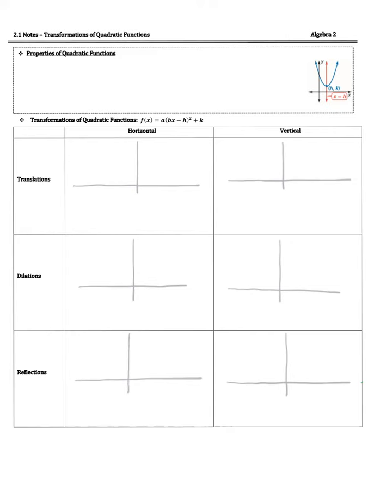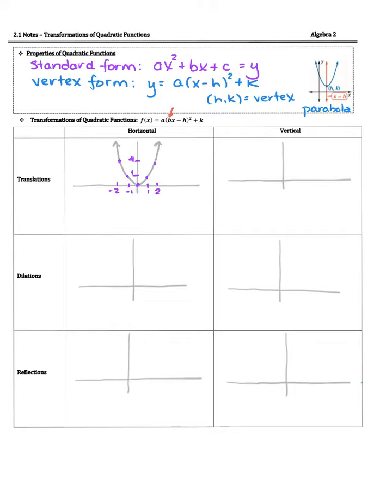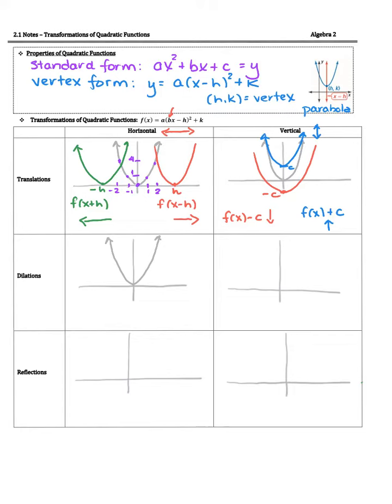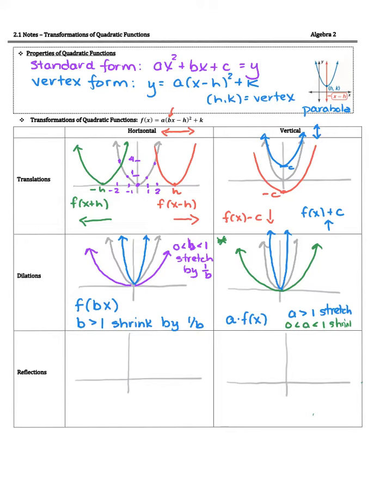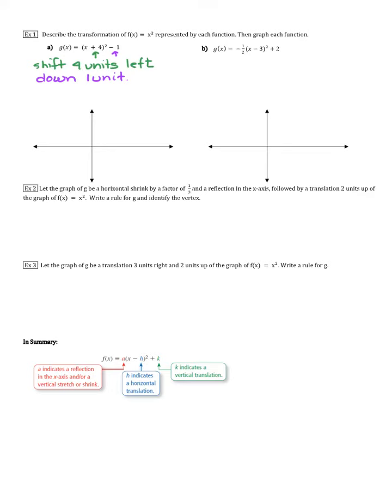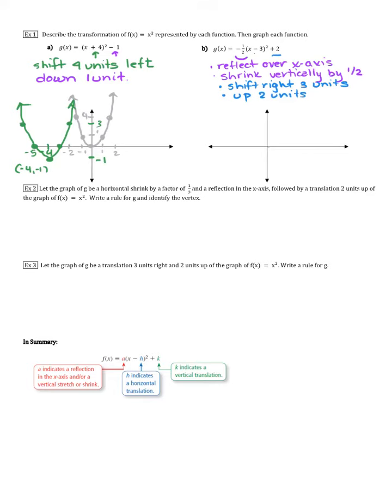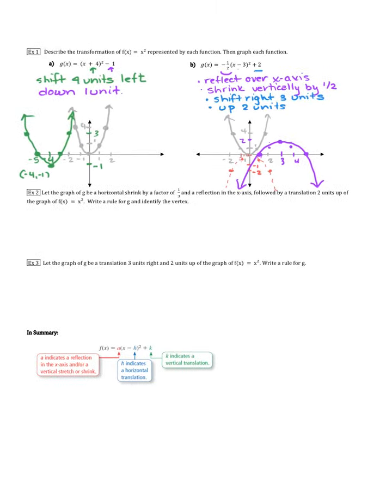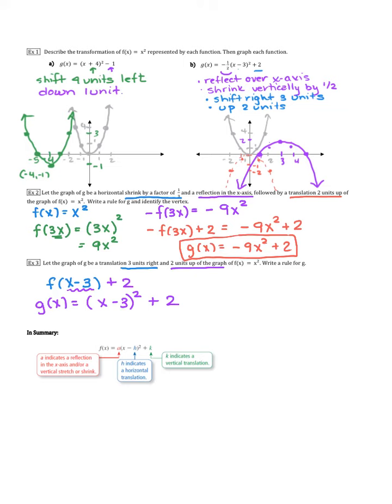A2 2.1 Transformations of Quadratics